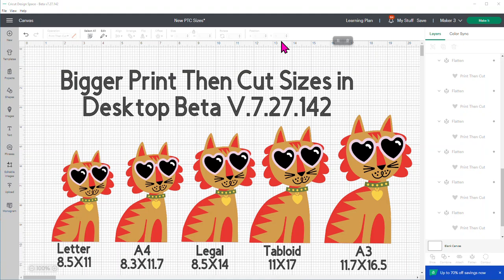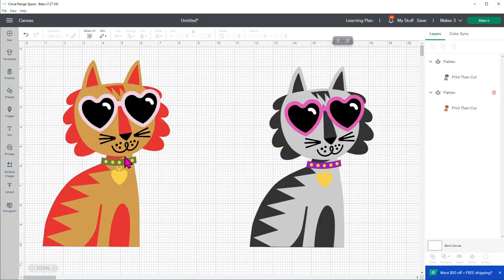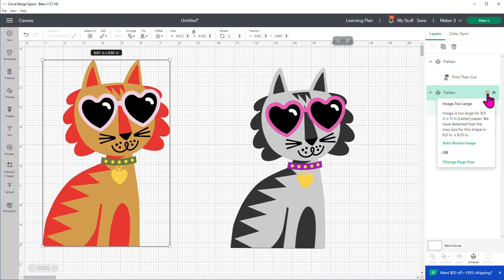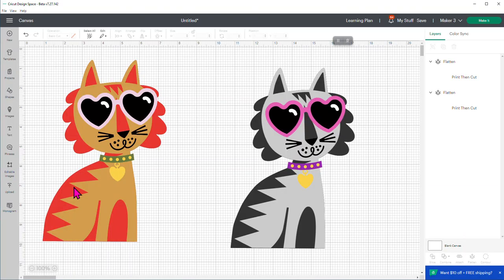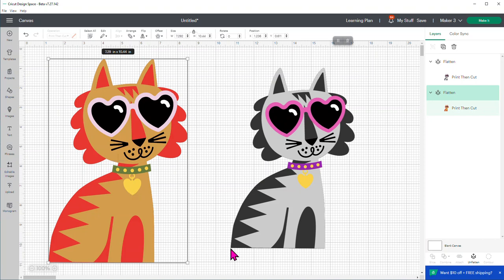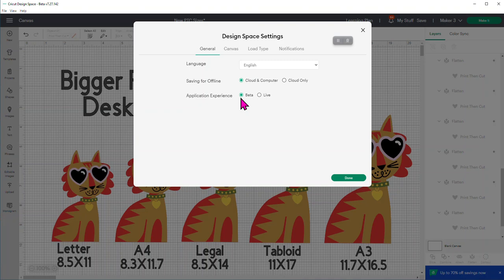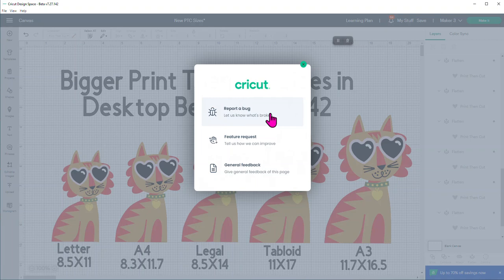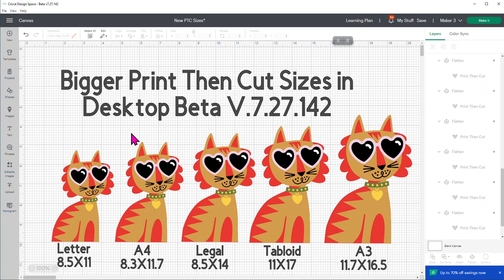Bigger Print Then Cut Sizes in Cricut Desktop Beta Mode to Try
Try out the Bigger Print Then Cut Sizes in Cricut Desktop Beta Mode. See what's new and how you can switch Design Space to Desktop Beta Mode. (My printer recommendation below)
Note: Cricut Design Space Beta Mode are new features in test mode. There can be glitches and bugs prior to the new feature rolling out to the live version.

Please leave me a comment here or in my Lets Learn Cricut Design Space Facebook group about what you think of the Bigger Print Then Cut Sizes in Cricut Desktop Beta Mode.

My Printer and recommendation to take advantage of all the sizes:

Canon Pixma TS9521C

Affordable Compatible Ink

Paper Sizes:  3.5 x 3.5, 4 x 4, 4 x 6, 5 x 5, 5 x 7, 8 x 10, Letter 8.5 X11, Legal 11X14, 11 x 17,   12 x 12 AND U.S. #10 Envelopes

Facebook Groups:
Lets Learn Cricut Design Space with Debbie O'Neal FB Group